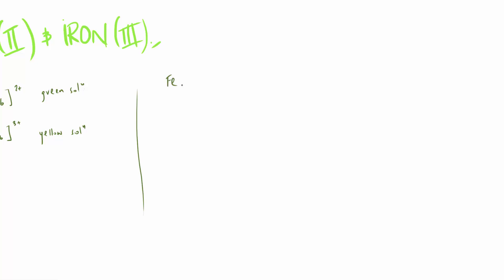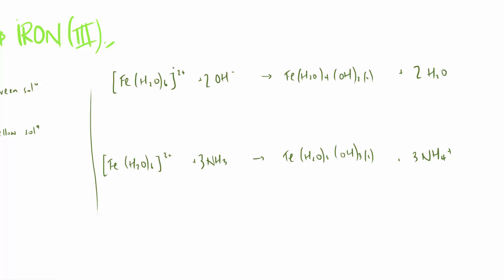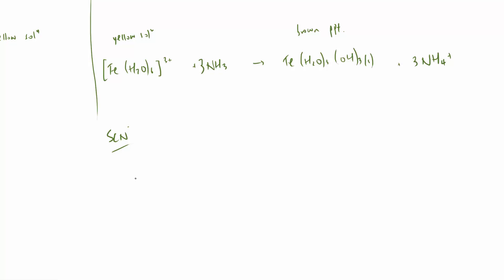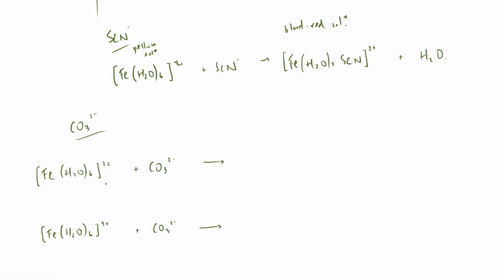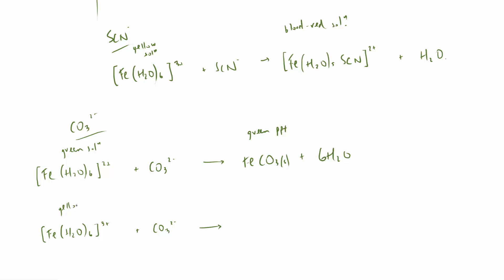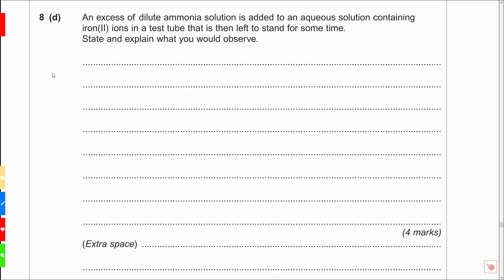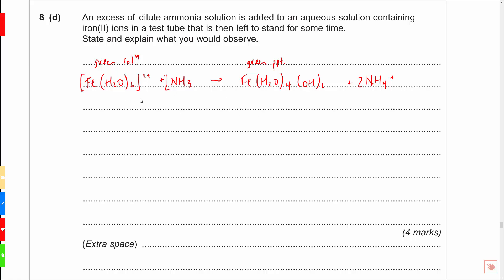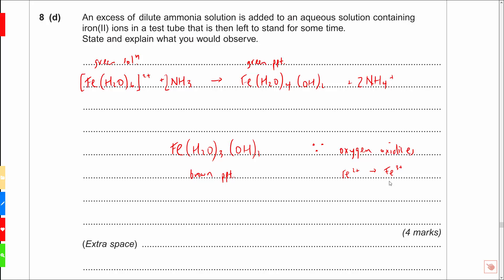AQA A-Level Chemistry - Iron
This video looks at the reactions of the iron complex.